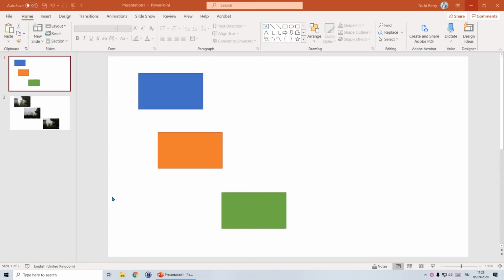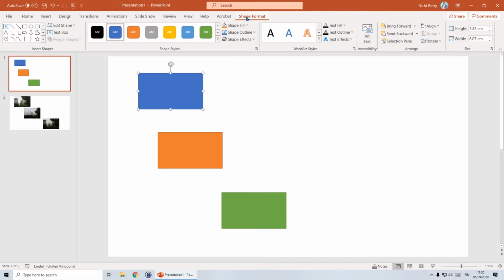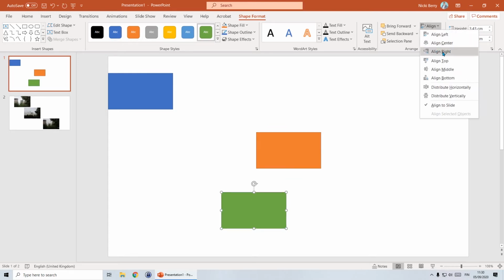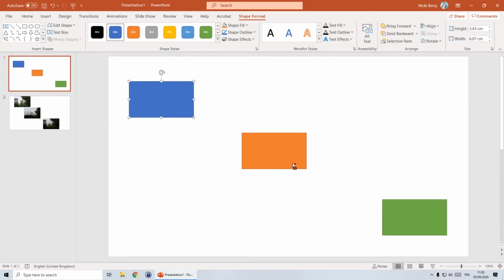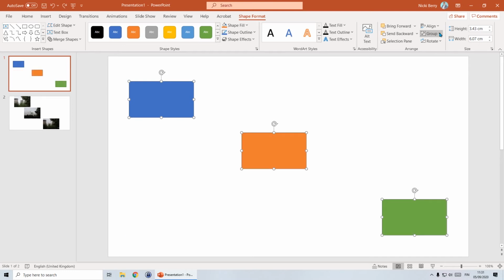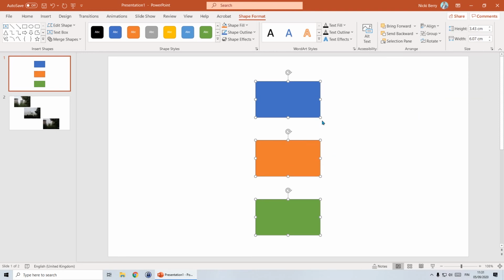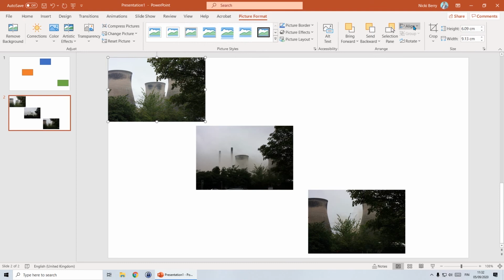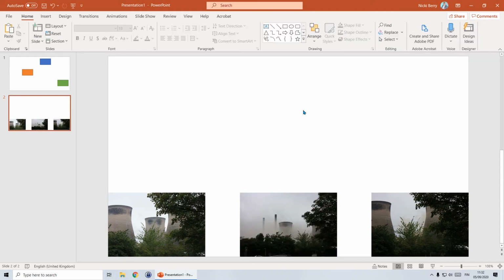Day 10 Alignment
Fit for 30 Challenge - Day 10
Today, we are looking at how to align objects to the background (e.g. a slide) or to other objects and how to distribute them evenly.